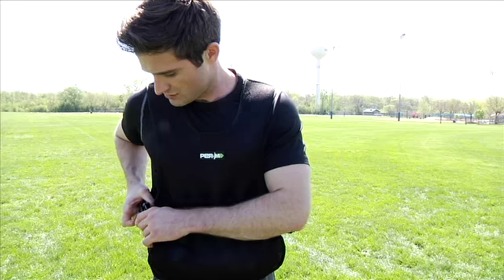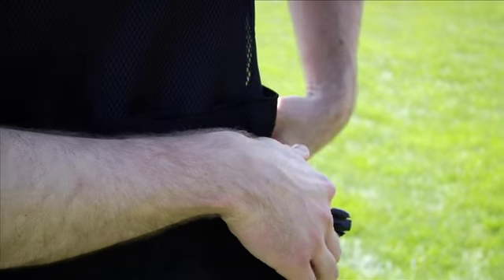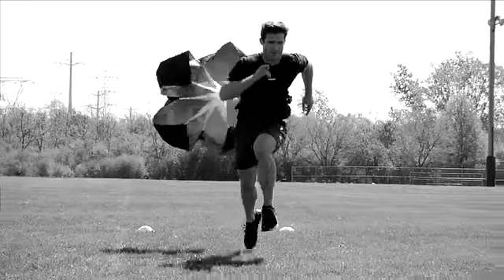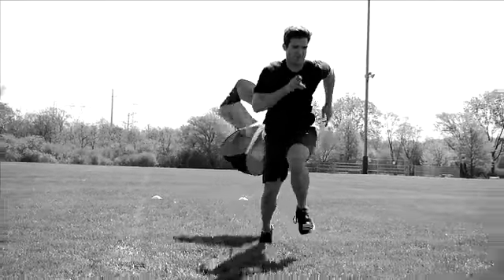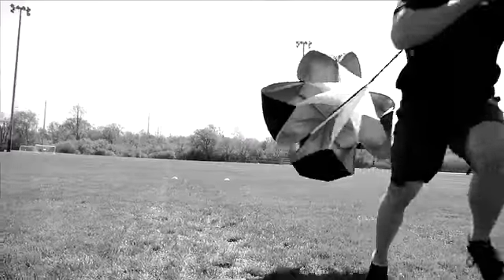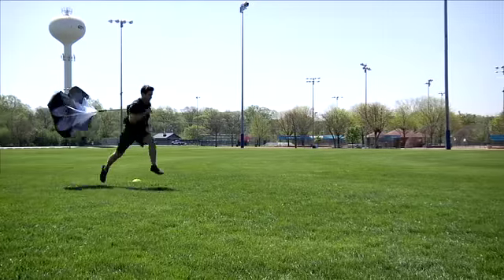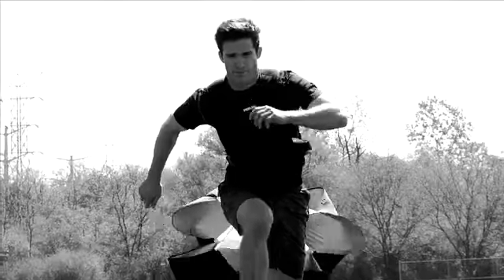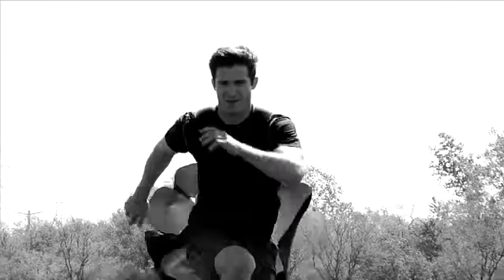Weighted Vest // Weighted Chute Forward Bounding